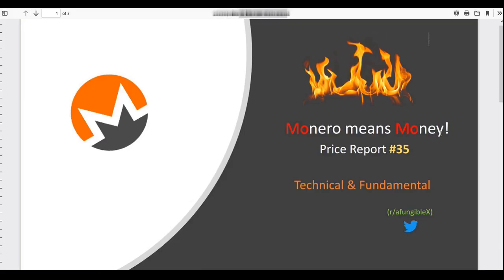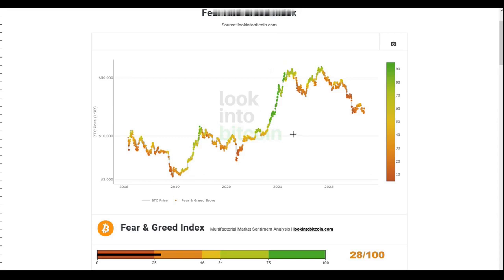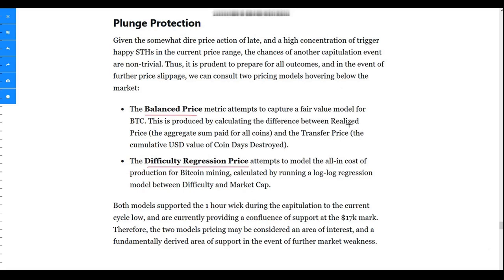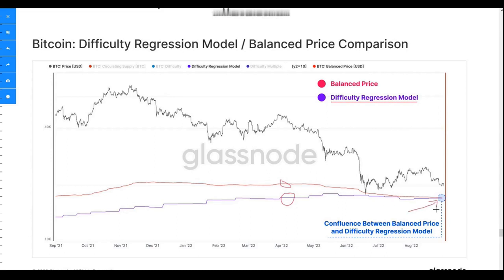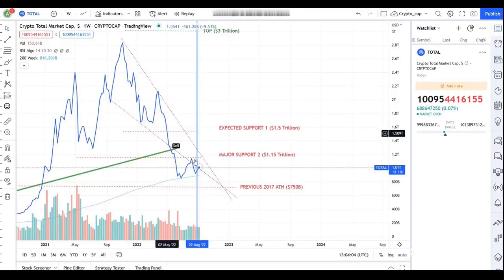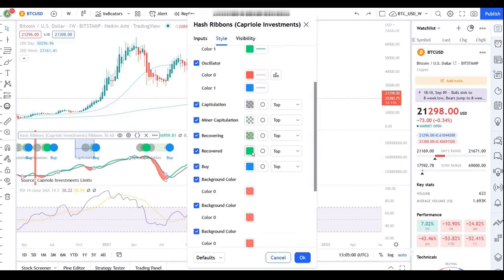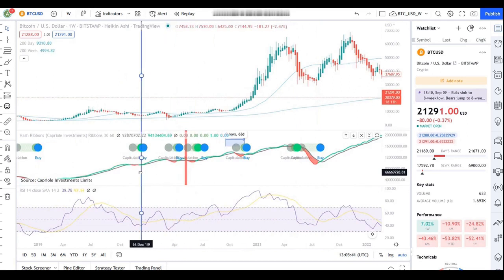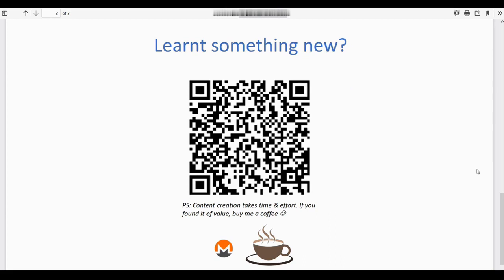Ready for Crypto's Sept blues? ...On-chain data says otherwise! (PRICE EPI #82)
Weekly Monero Price Report Monerotopia Episode #82  (September 10, 2022)

83SeEA79CERc9t4bF5BU1x3ceoQxwSnM5Nf9Xs1je7ngdgWTQBfJkuvF5hEBxgqUjMeXn3hUy7cHFgu5pF34kqDx5EY3VLt

Type in monerotalk.crypto to support Monerotopia: 🗽🎤💵 into your monero.com or cake wallet wallet send address field - to send us a tip ;)